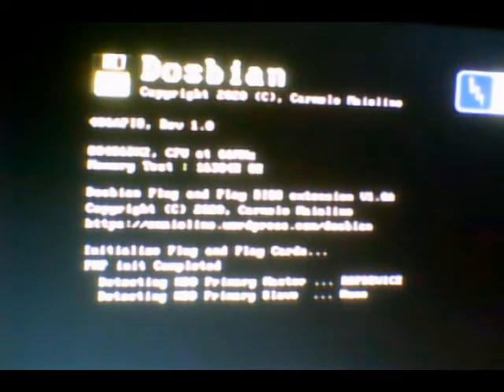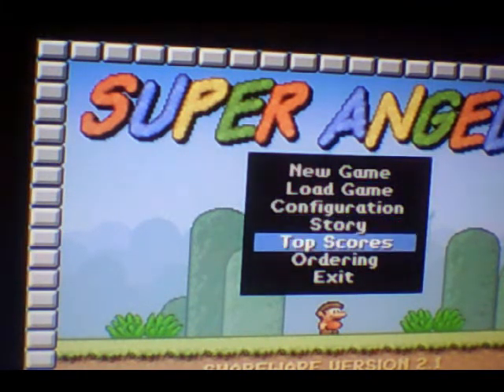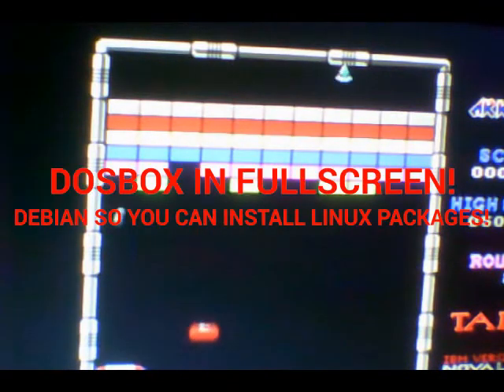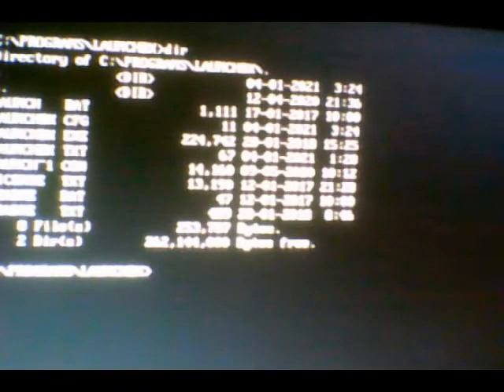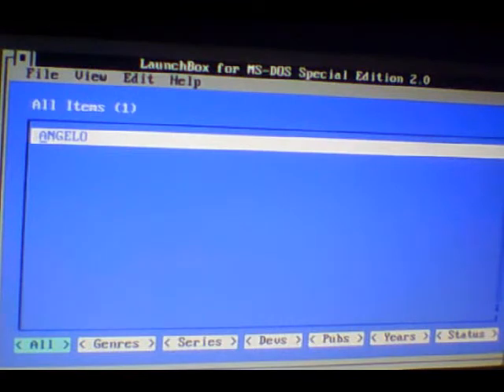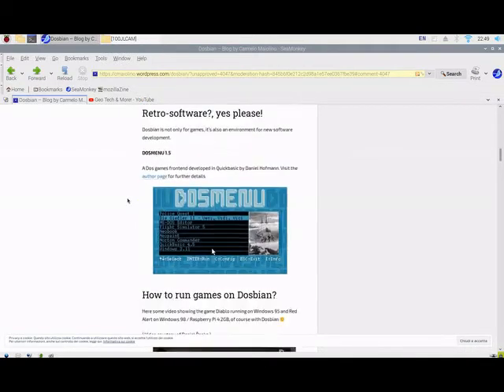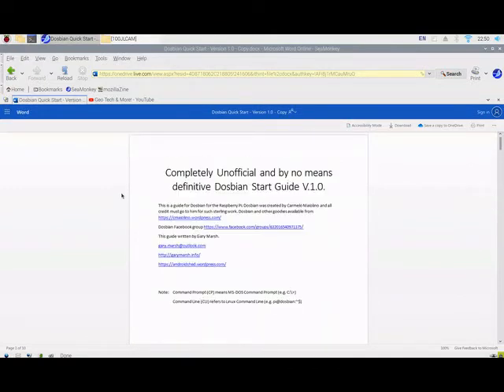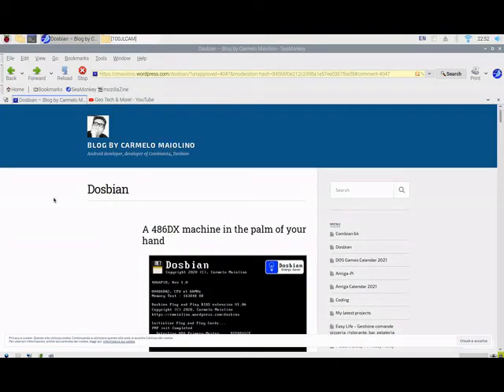DOSBIAN! TURN YOUR RASPBERRY Pi INTO A DOS COMPUTER! RUN DOS GAMES & PROGRAMS!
Here is where you can download DOSBIAN..
You can use Etcher to flash DOSBIAN to your SD CARD for your Raspberry Pi..